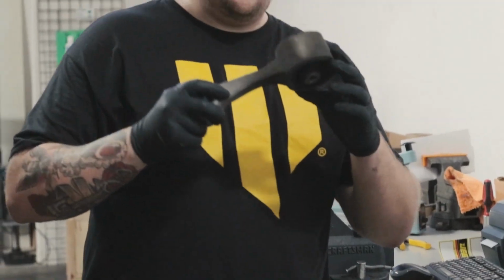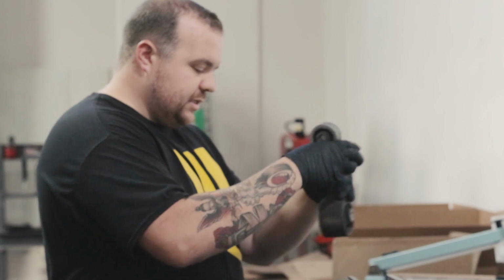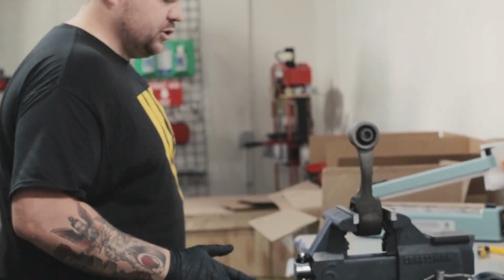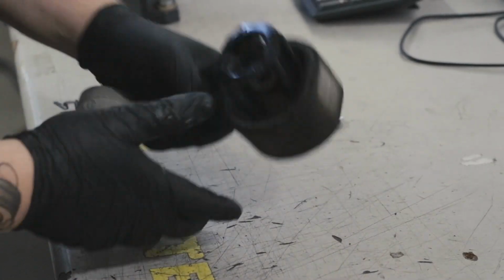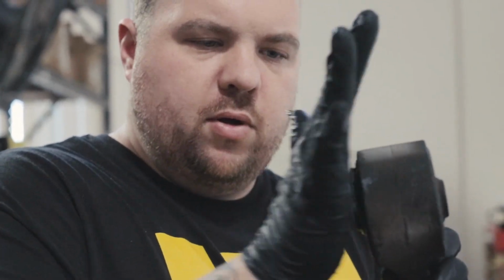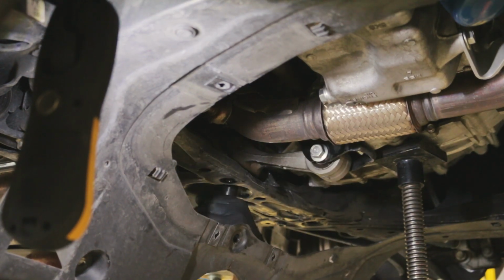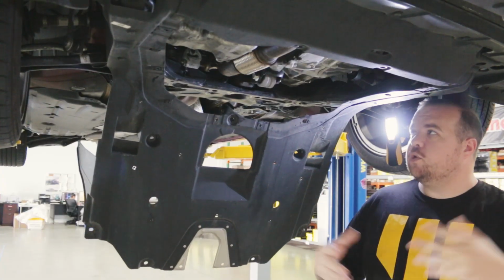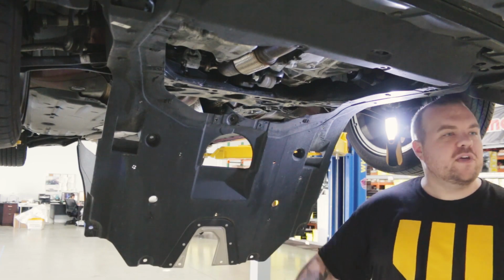Whiteline Performance 10th Gen Civic Rear Mount Insert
Todays video showcases the new rear engine mount insert for all 10th gen civics. Part# KDT967 is a 94 durometer bushing that inserts into the voiding of the OEM lower engine mount. Whiteline KDT967 will give you a more positive shifting feel as well as reducing wheel hop. Some users may notice increased levels of N.V.H. with the insert installed.

Whiteline boasts a worldwide reputation as a leading manufacturer of replacement, enhancement and performance suspension components that deliver significant gains in vehicle balance, steering precision, grip levels and outright driving performance.